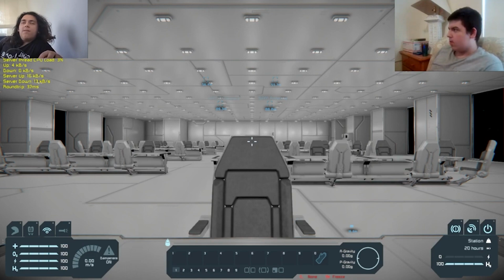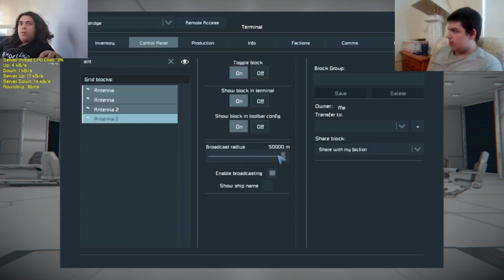Building In Space Engineers Part 1